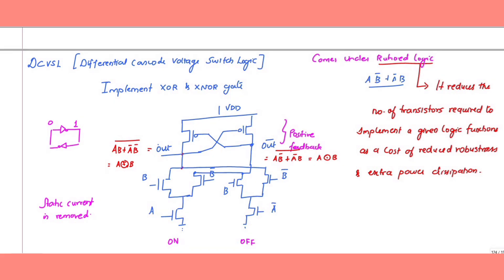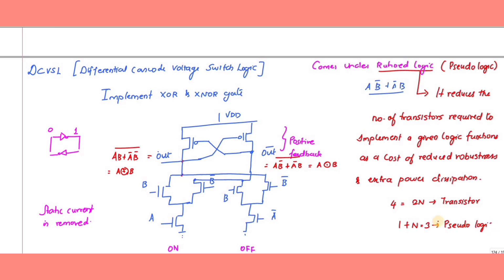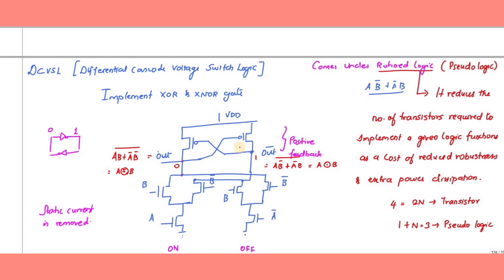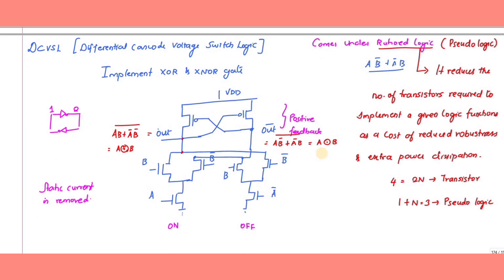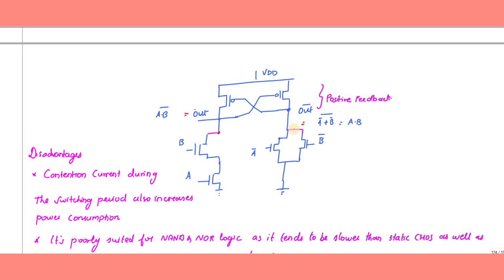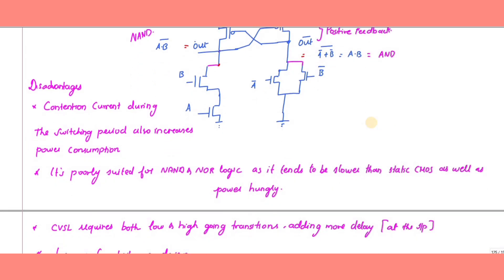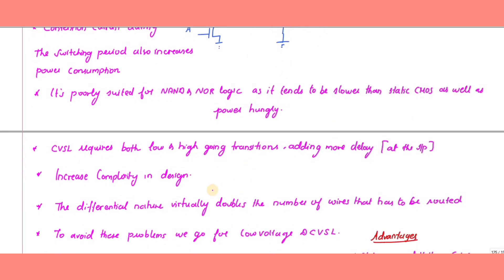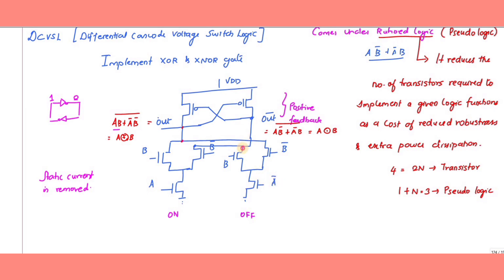Differential cascode voltage switch logic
Dcvsl comes under ratioed logic .In this video I discussed its advantages and disadvantages